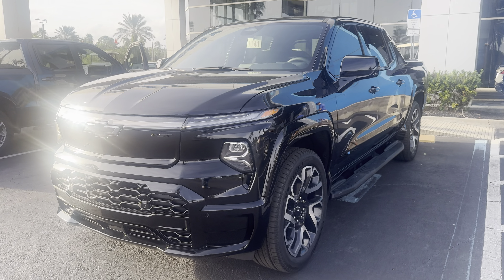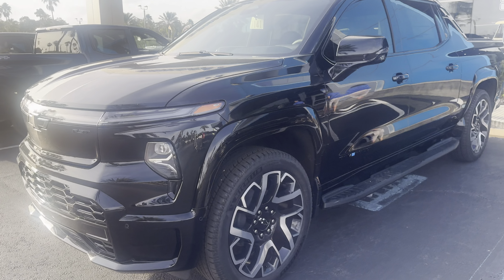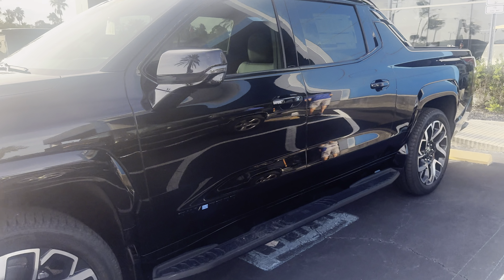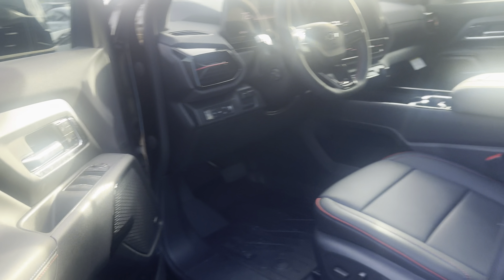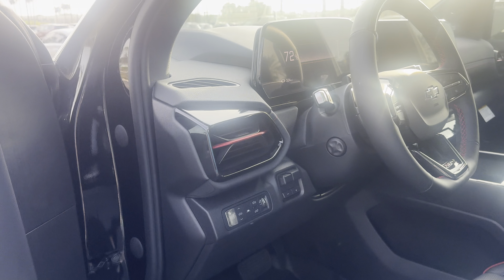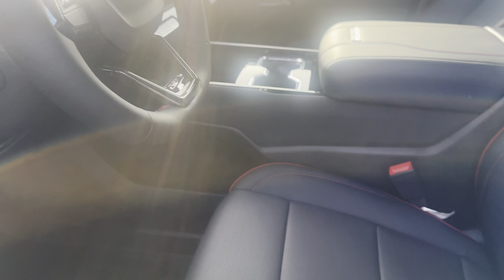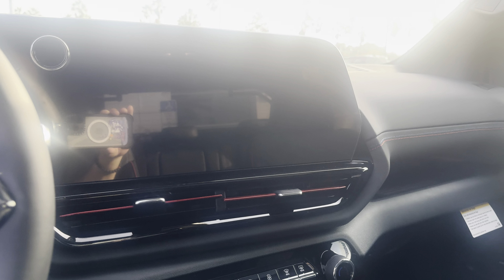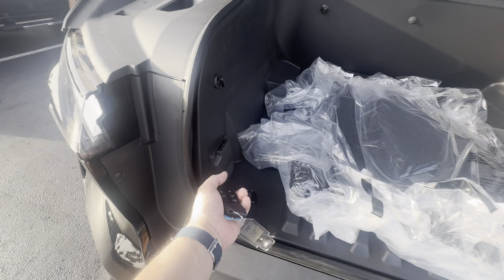Chevrolet Silverado EV RST Quick Look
Test drove this bad boy, and am considering this or the new GMC Sierra EV.